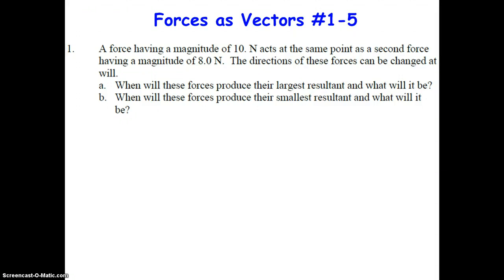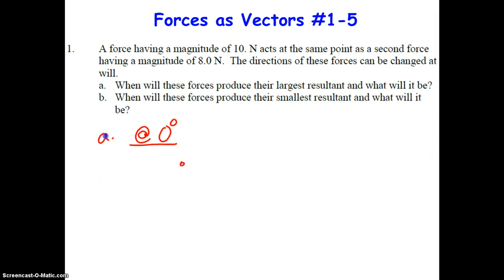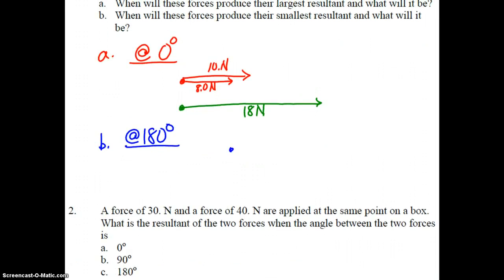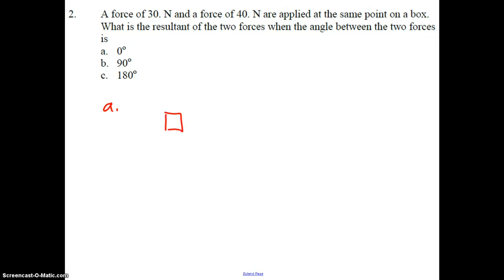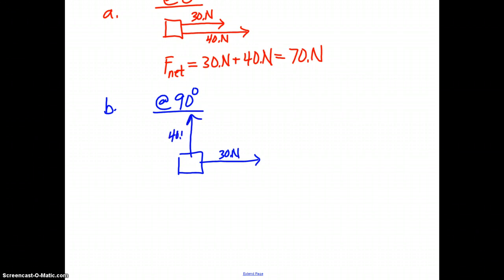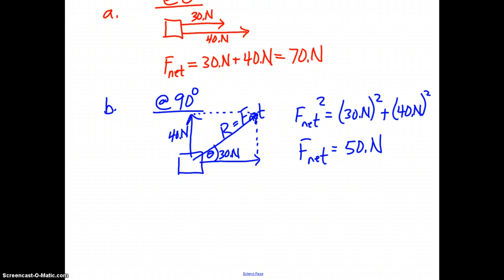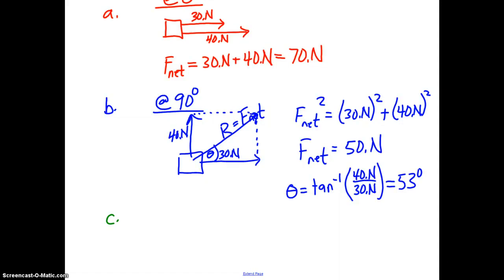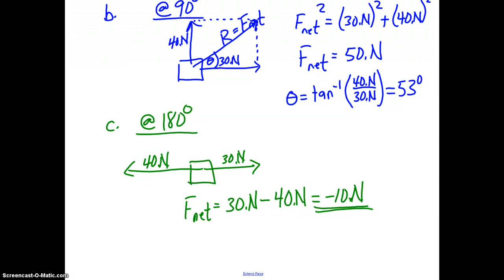Regents Physics Forces as Vectores #1-2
This video discusses the solutions to #1-2 of the Regents Physics Forces as Vectors worksheet as taught at Trumansburg High School.